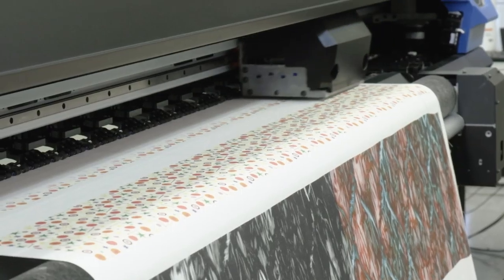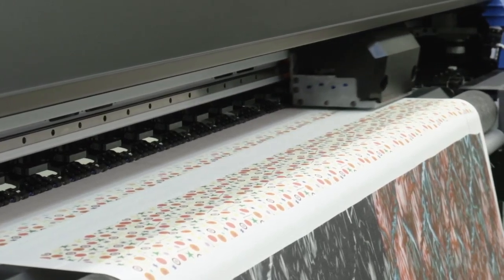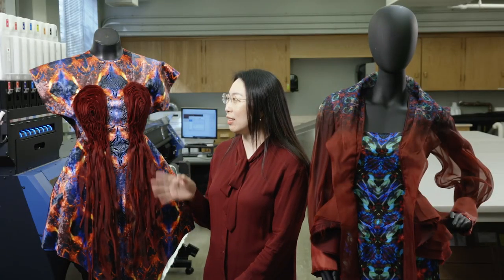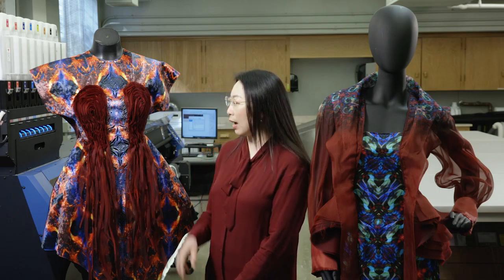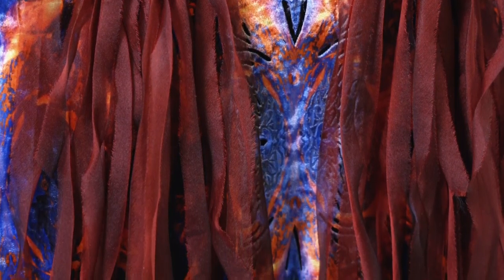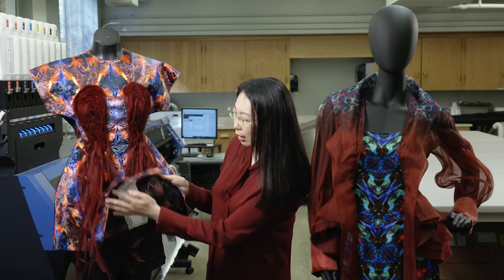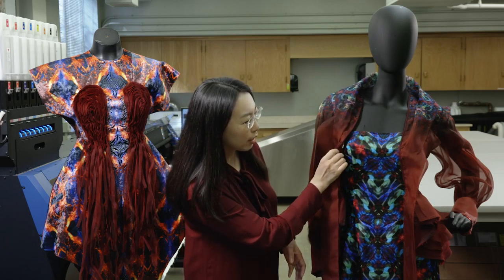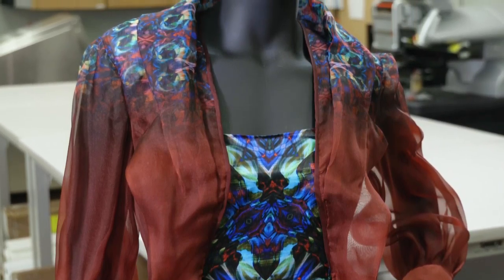Mingling Wearable Art and Innovative Technologies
Dr. Ling Zhang will share student and faculty wearable art and innovative apparel designs. These products were created using advanced design software and production technologies. Dr. discusses how these technologies are used in the design process to facilitate student and faculty design innovation. Technologies available in the Digital Apparel and Textiles Studio (DATS Lab) will also be highlighted.